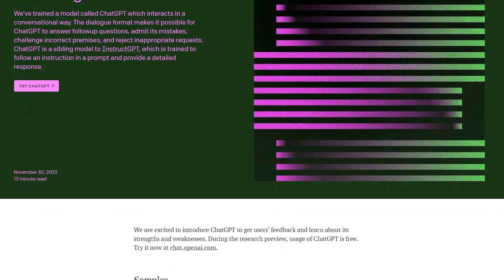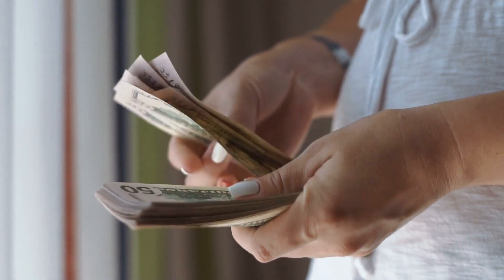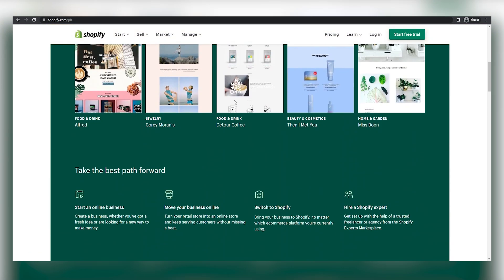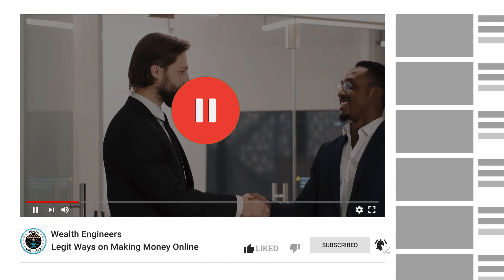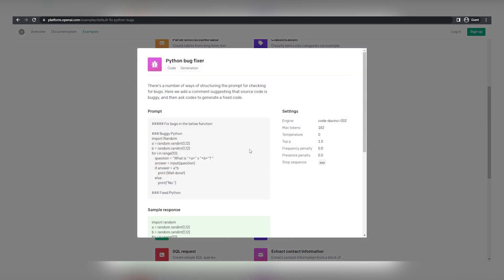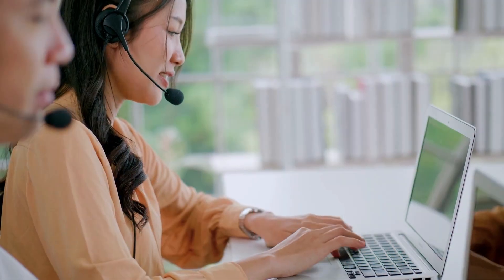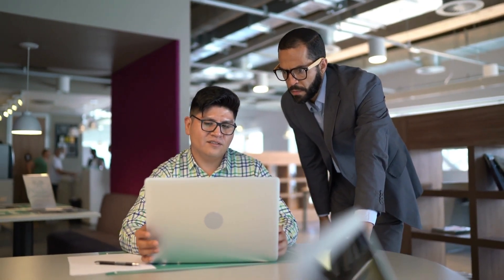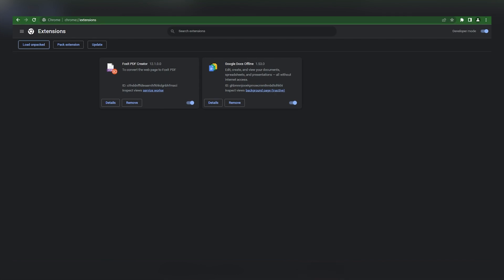EASY AI MONEY: How To Use ChatGPT To Make Money Online As A Beginner (Part 2) | The Wealth Engineers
In this video, we'll discuss how to use ChatGPT, the revolutionary AI tool taking the world by storm, to write code for you and earn lots of money online. This is a straight-forward, step-by-step guide on how to make money online using this new AI tool in 2023 & beyond.

Timestamps:
[Intro] - 00:00 - 01:36
[Part 1 Recap] - 01:36 - 02:33
[ChatGPT Examples] - 02:33 - 03:40
[Writing Code with ChatGPT] - 03:40 - 05:09
[Debugging Code with ChatGPT] - 05:09 - 06:58
[Ways to sell ChatGPT Code] - 06:58 - 08:54
[Bonus: Creating Chrome Extension with ChatGPT] - 08:54 - 11:27
[Conclusion] - 11:27 - 12:10
[Outro] - 12:10 - 12:50